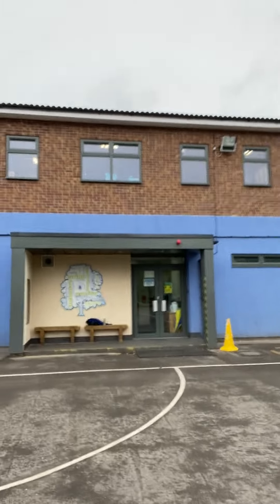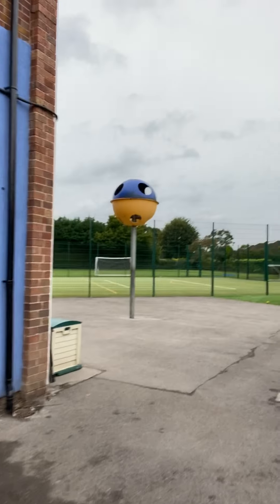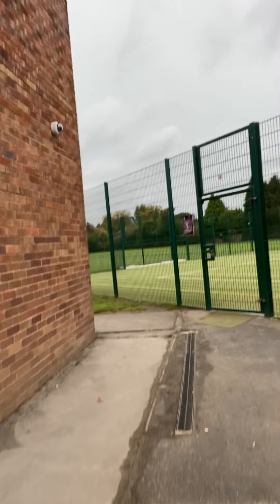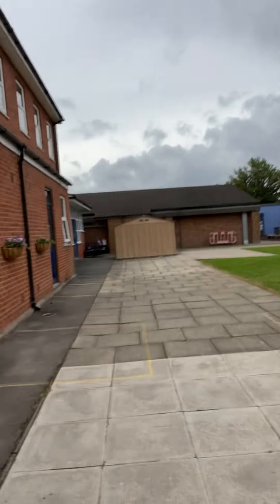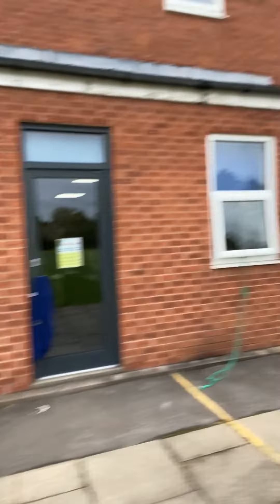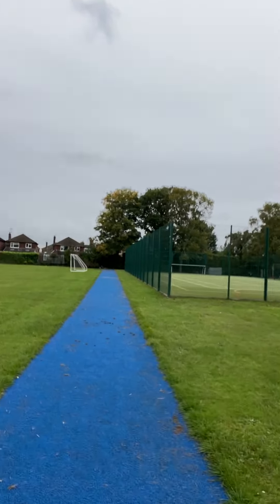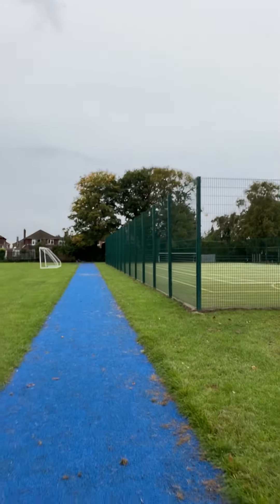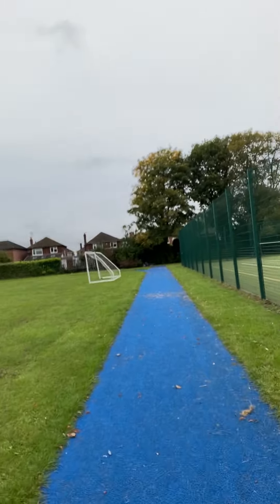One-way system RED route